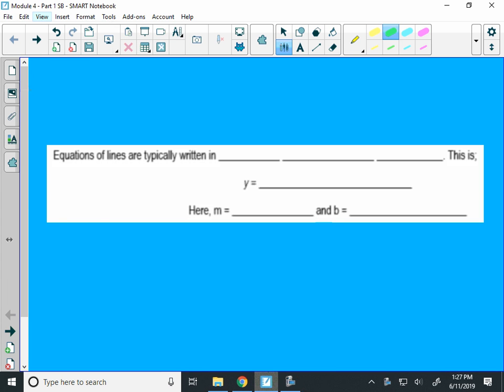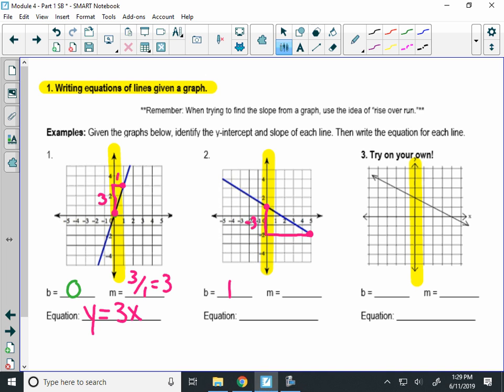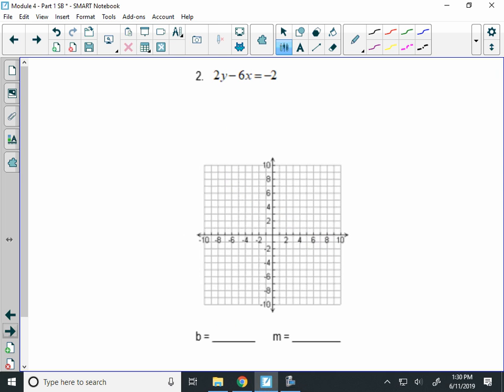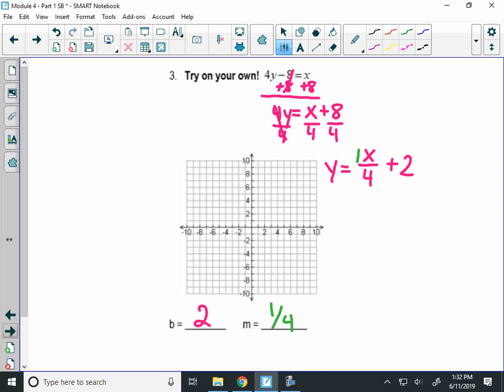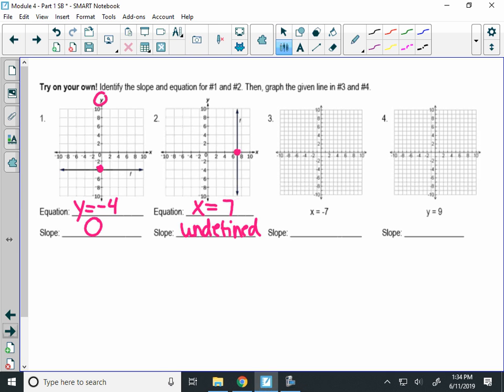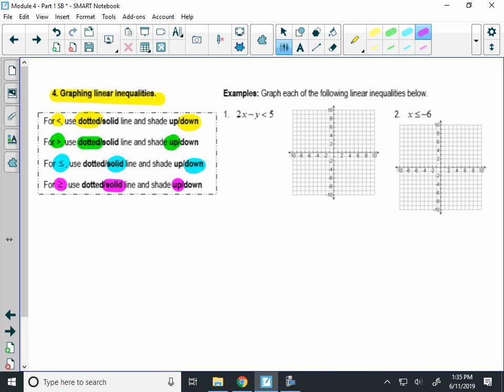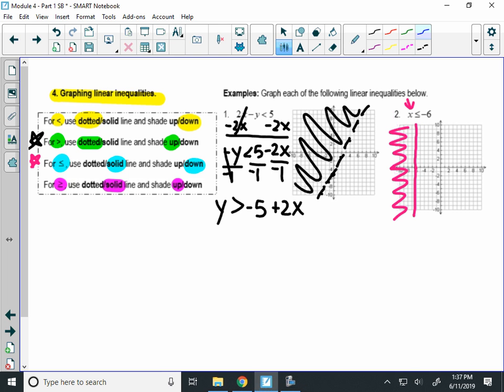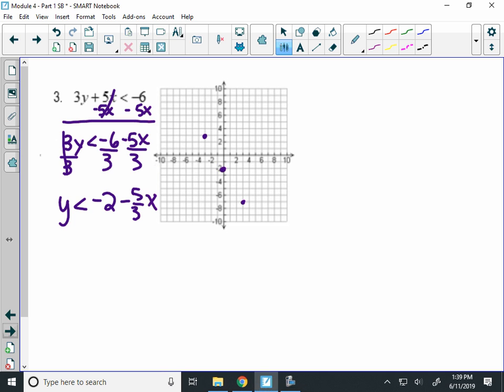Module 4 Part 1